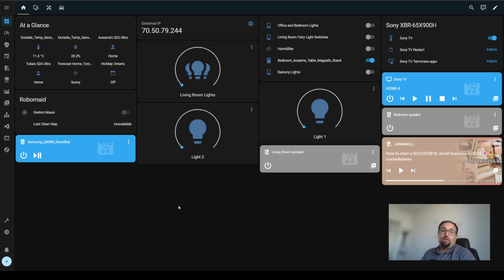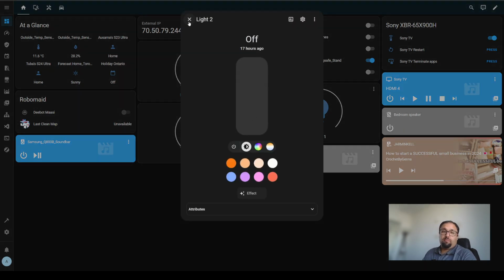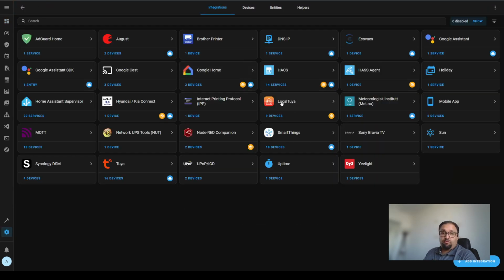What is Home Assistant - A Short Introduction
Home assistant is the level up in home automation that you never knew you needed